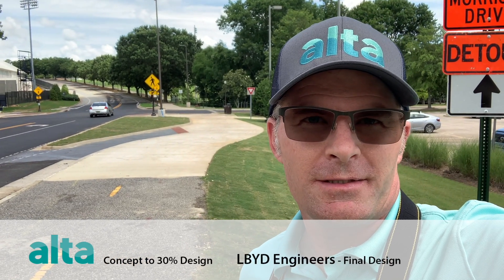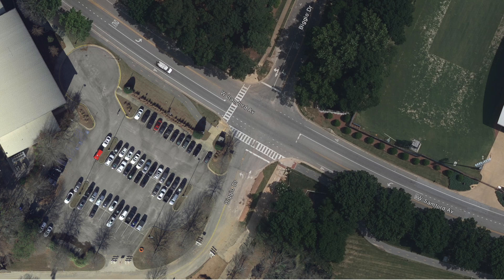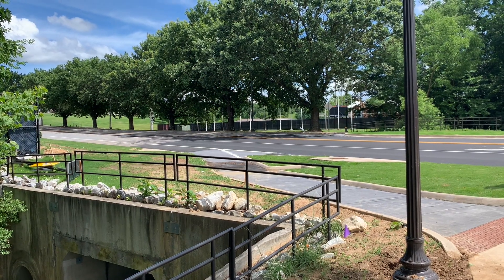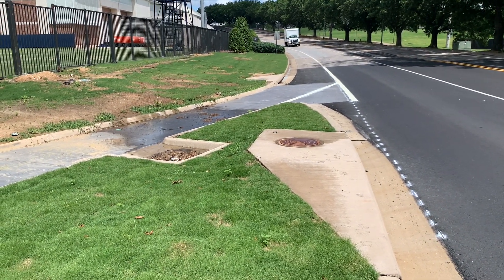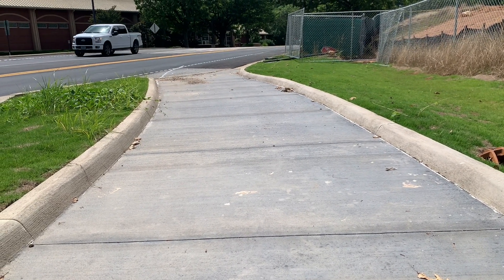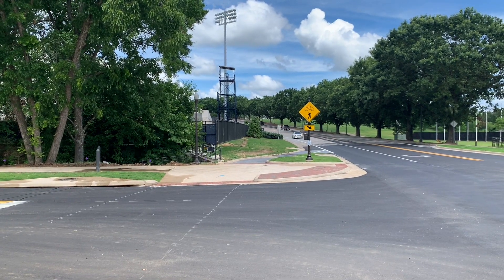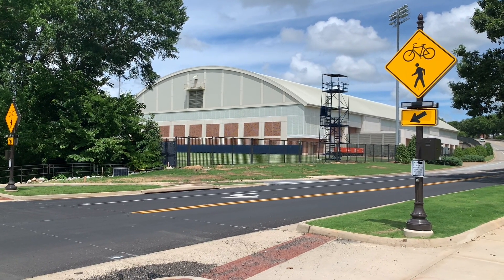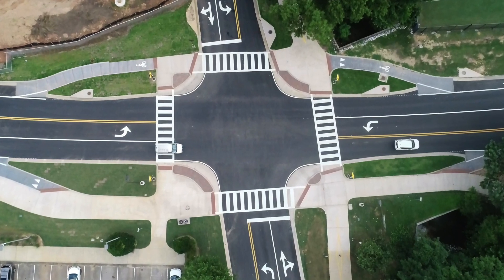Protected Intersection - Auburn Alabama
This is a brand new protected intersection on the Auburn University campus completed in July 2021. It features two-way stop control on the minor street and a pair of RRFBs to facilitate safe crossings over the higher volume street. Due to shared use paths and bike lanes requiring safe transitions, users are combined at the corners for simplicity.